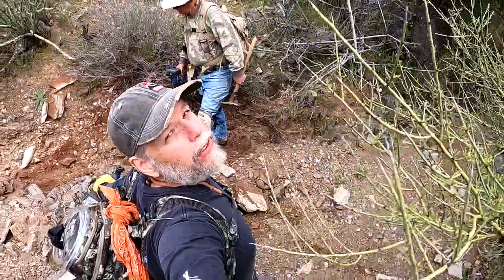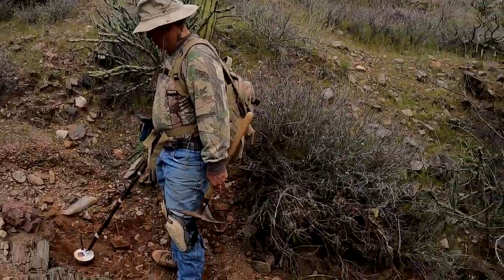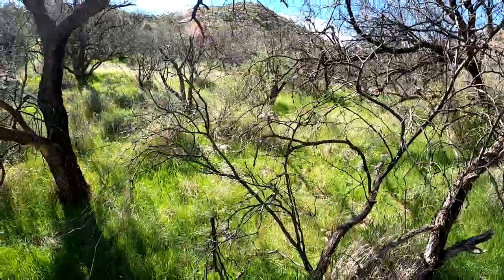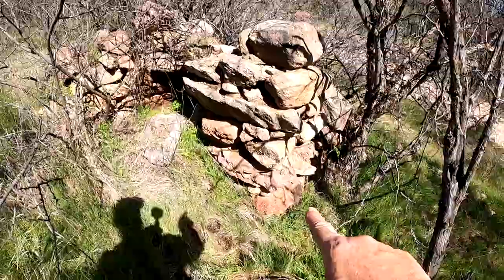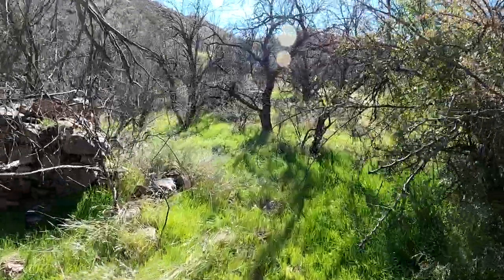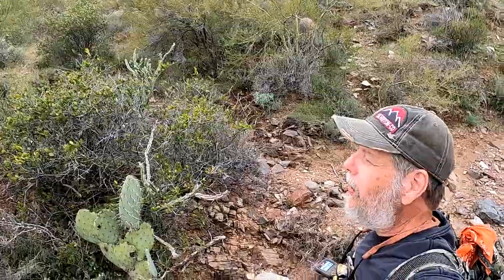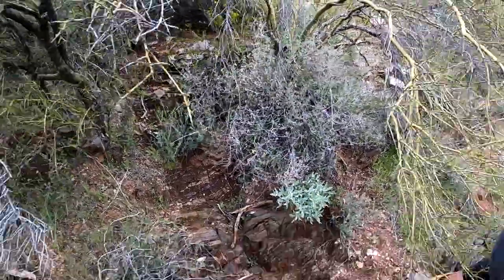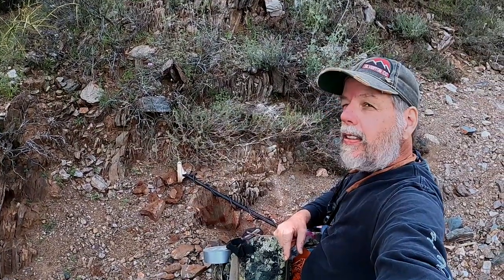Prospecting New Ground to Find the Gold!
Join us on a hunt for a new patch prospecting in Arizona. Gold hunt with the Minelab Gold Monster 1000.